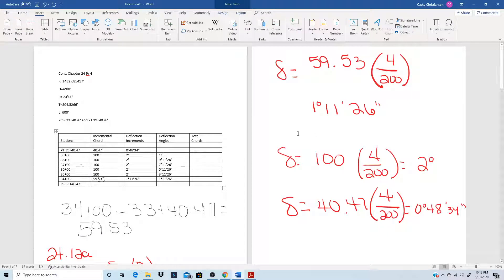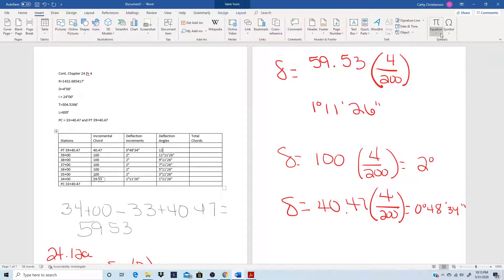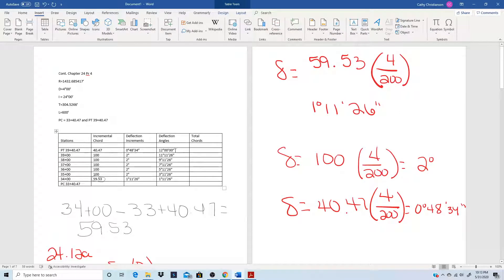Deflection Angles and Increments Chapter 24 Problem 4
Calculating Incremental chords, deflection Increments, Deflection Angles and Total Chords